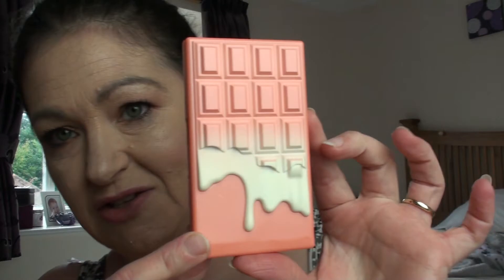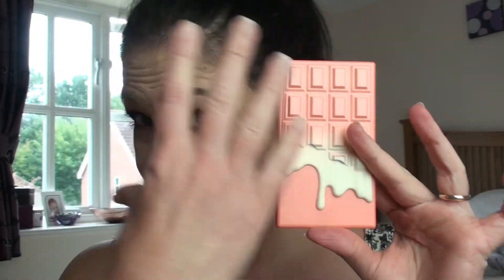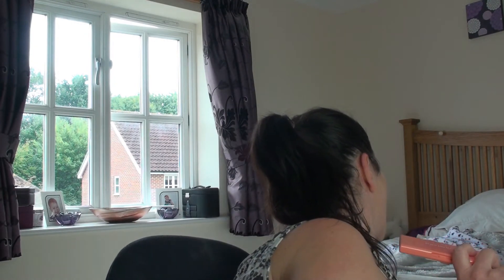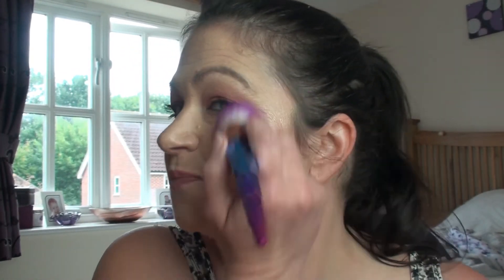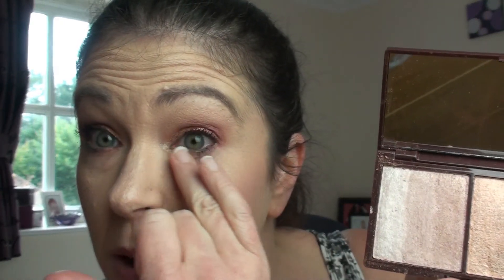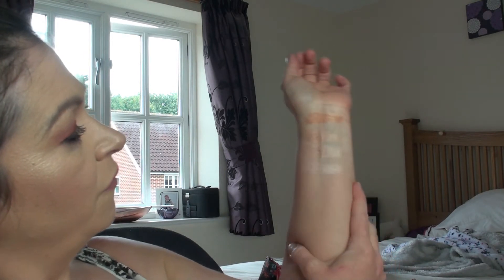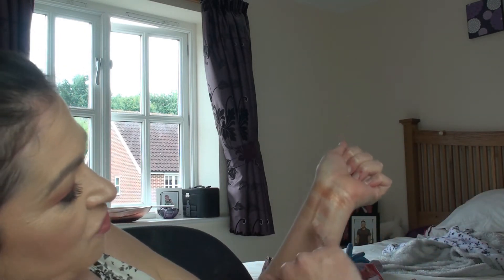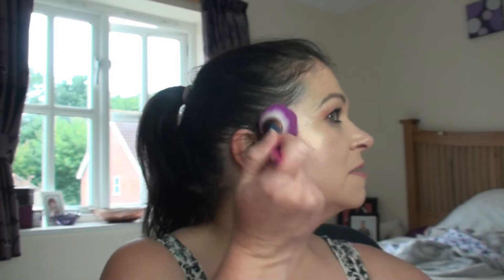Full swatches, review & Try on I heart Makeup Peach & Glow, Bronze & Shimmer makeup revolution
YES I SAY PRETTY RATHER A LOT!!! Apologies about that! I was so impressed with these palettes!

So these 2 little cute mini chocolate bars. Are they any good???
I try out the brnd new mini chcolate par palettes from I heart makeup London. The Peach & Glow along with he Bronze & Shimmer. These are available at Tam Beauty for £6 each.
How do they swatch? Hoe do they wear? Are they pigmented?

plus all news from Makeup Revolution on IG @revoholic_army